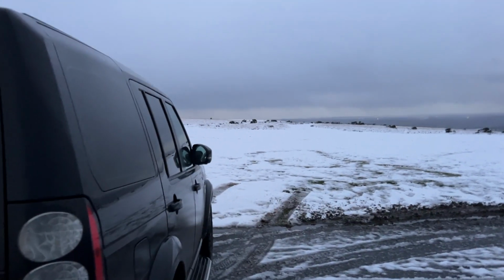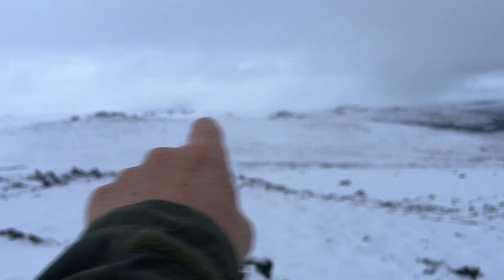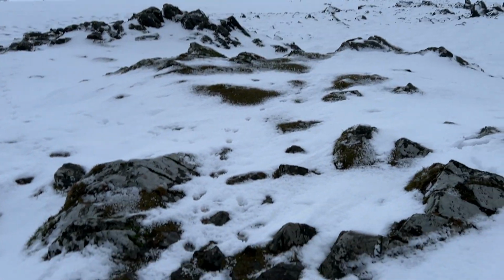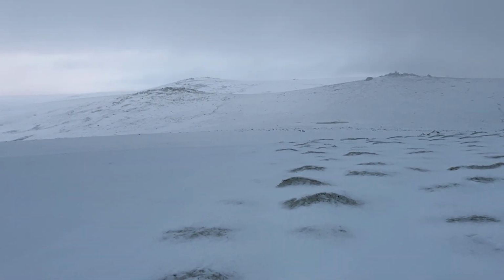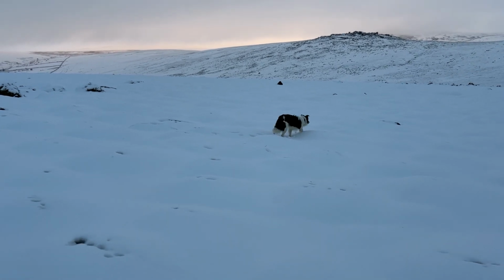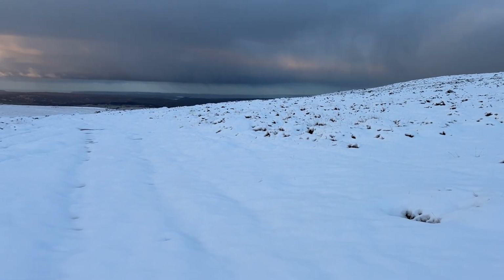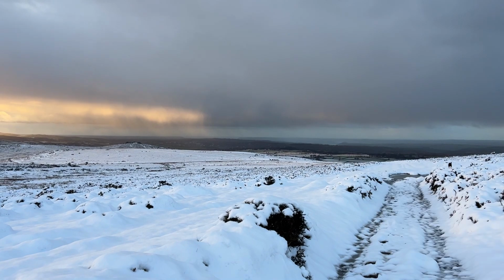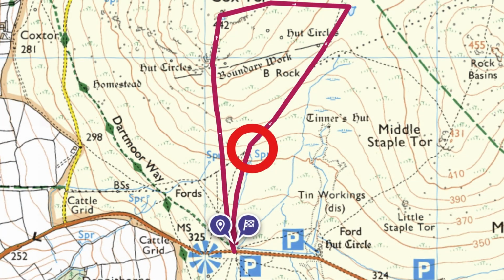Walk 3. Cox Tor Short Loop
Dartmoor Walk 3.  A quick early morning circuit up from the Cox Tor car park above Tavistock before work.  Fresh snow overnight and we managed to be the first up onto Cox Tor.

This very popular short walk usually combines with a visit to Roos Tor and the Staples but we didn’t have time today.

The whole walk is outside of the range so no need to worry about firing notices.

We use the Ordnance Survey Mapping App for navigation (not that we needed today) but always back it up with a paper map and compass.

Start point w3w ///officers.dunes.lunge